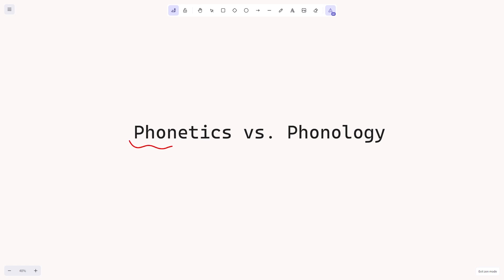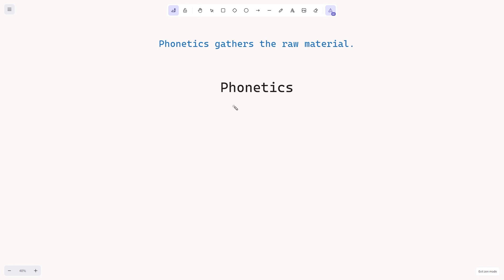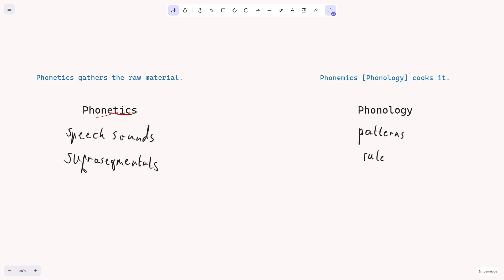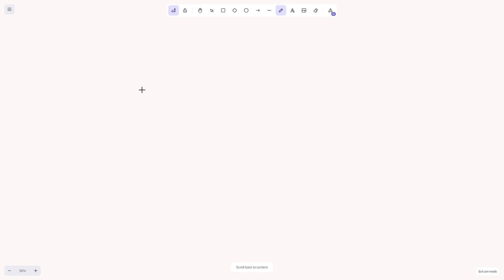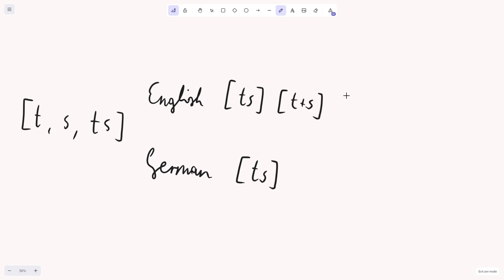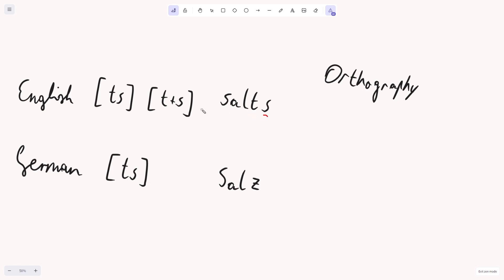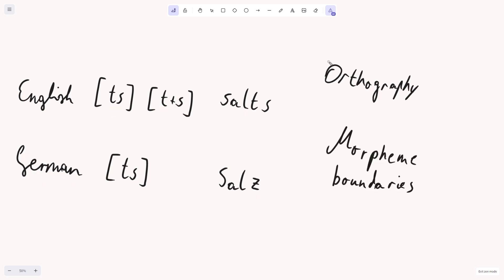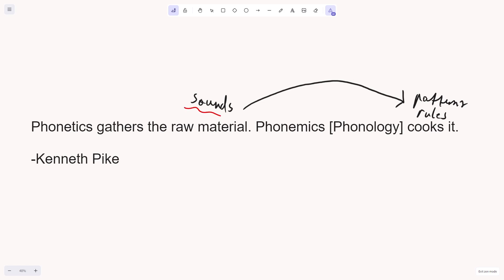Phonetics vs Phonology in Linguistics: What's the Difference?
Are you curious about the distinctions between phonetics and phonology in the field of linguistics? This video delves into the differences between these two crucial aspects of language study. By exploring various examples and discussing the nuances of phonetics and phonology, you will gain a deeper understanding of how they contribute to the study of linguistics. If you've ever wondered about the relationship between phonetics and phonology, this video is a must-watch for you!

What are your questions concerning the difference between phonetics and phonology? Ask them in the comments and let us learn more about the fascinating world of linguistics, phonetics and phonology together ! 💬

Credit:

*Used in the thumbnail

Chapters:
0:00 Intro
0:31 Phonetics
0:53 Phonology
1:15 Comparison
1:30 First Example
2:11 Second Example
3:57 Summary
4:33 Outro